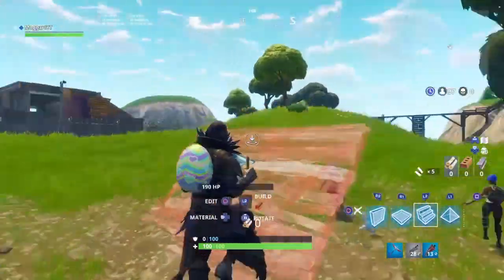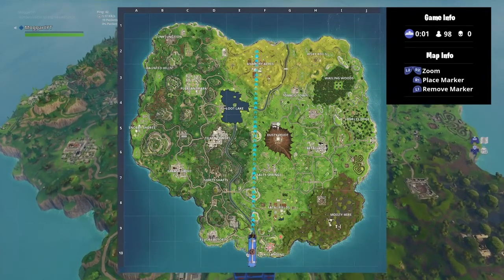Fortnite Battle royal how to build like a god win fail! Chocked at what place????